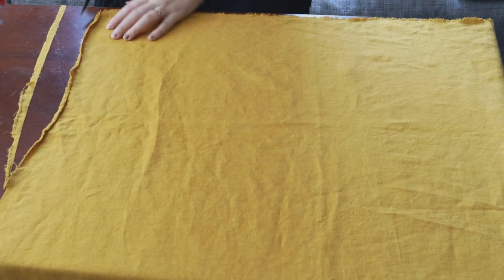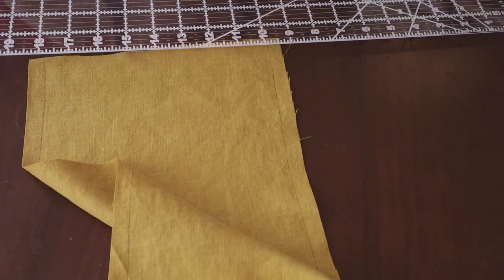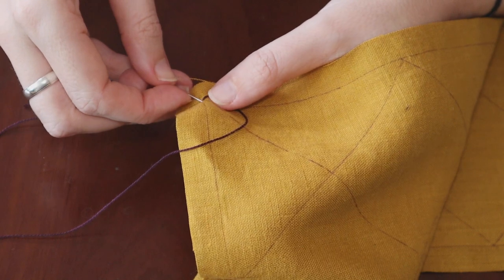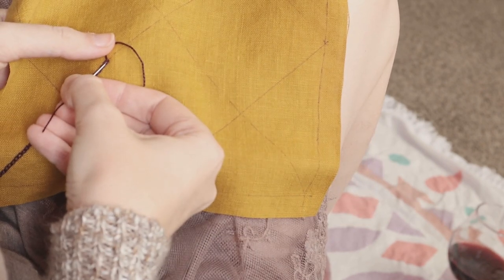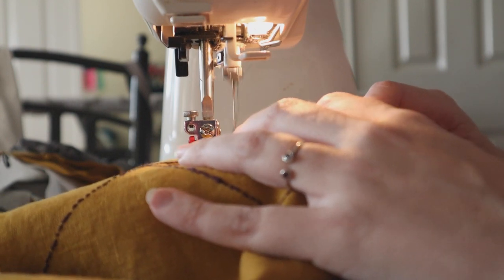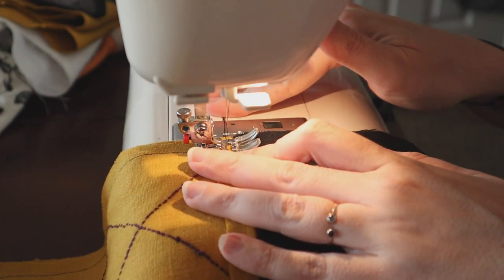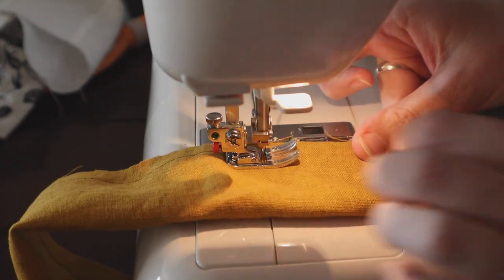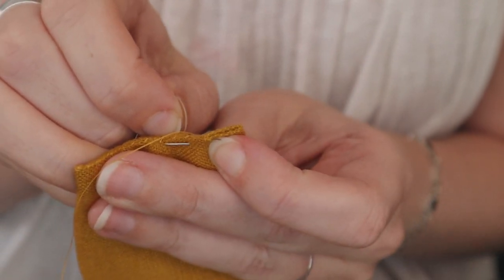Medieval Accessories: Making an Embroidered Pilgrim's Bag [CC]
IN WHICH our intrepid recreatrix frantically shuffles around projects in order to make this medieval embroidered pilgrim's bag much sooner than expected. Based on the miniatures in the Cantigas de Santa Maria, this lovely accessory, embellished with silk chain stitch, exists solely so that I might give it away to one of you to celebrate 1000 subscribers (and also 2000, since we passed that milestone last weekend as well!). Scroll down for rules.

To enter the Giveaway: leave a comment saying PILGRIM and telling me what your favorite kit accessory is.
GIVEAWAY ENDS IN ONE (1) WEEK, FRIDAY 9/11 at 11:59PM CST.
I will make a post announcing the giveaway winner in the community tab on Saturday 9/12, and we can figure out how best to get your COOL NEW THING to you after that.

Music Credits
Teller of Tales
Folk Round

Northern Sunrise by Nylonwings
By the Border by Lama House
Journey in the New World by Twin Musicom